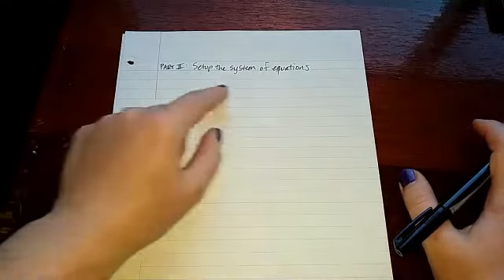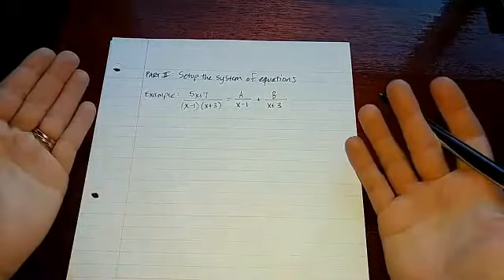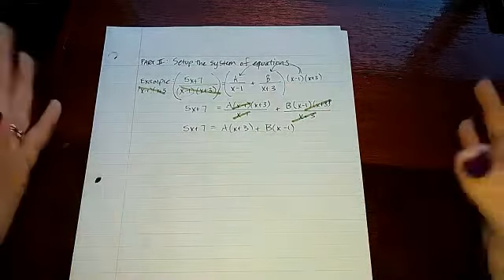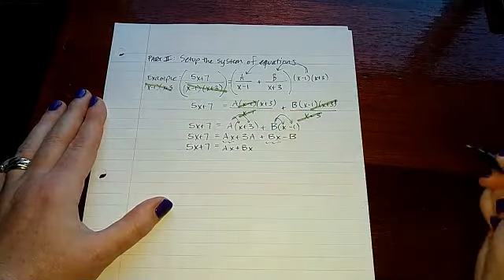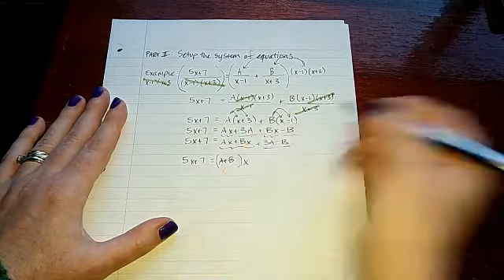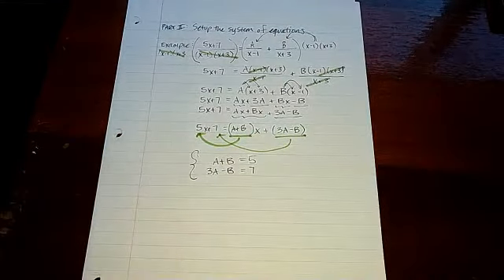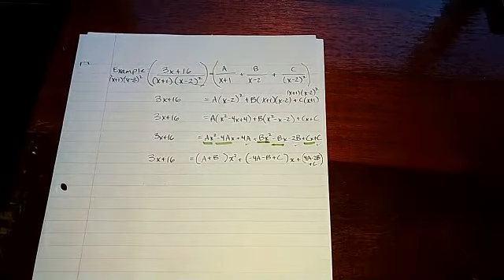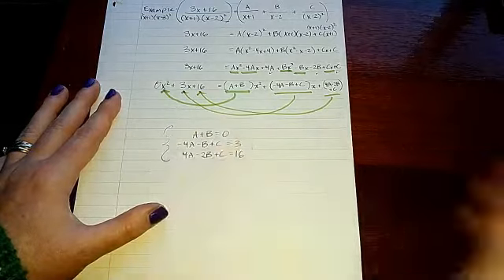Partial Fraction Decomposition Part 2